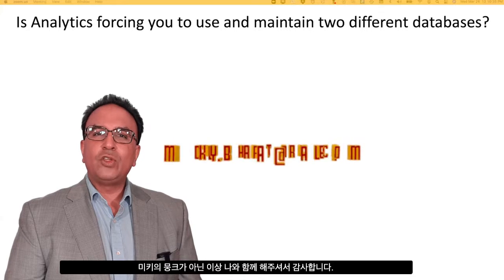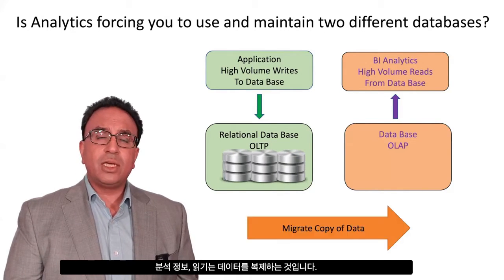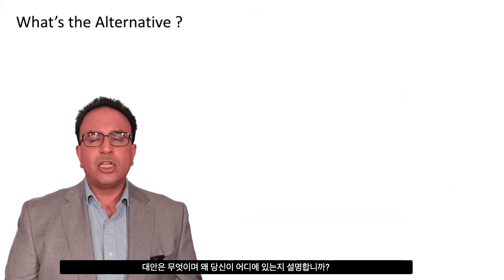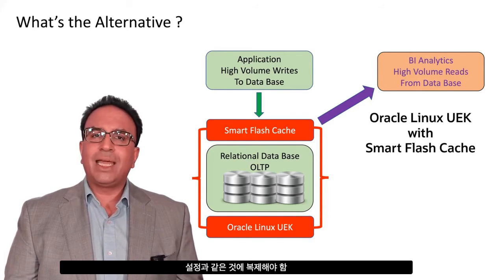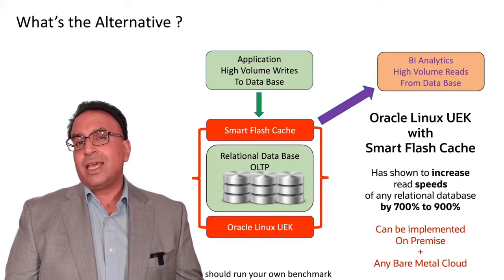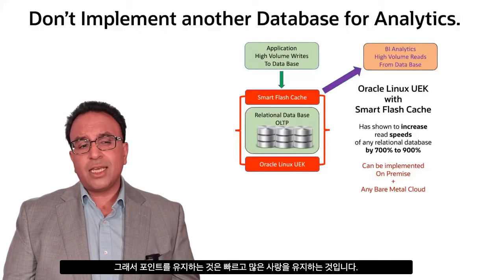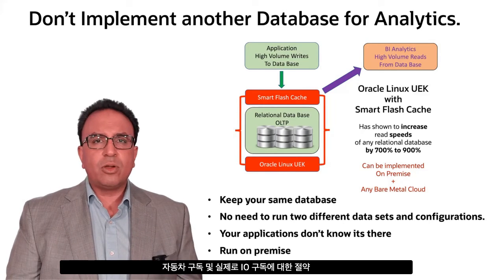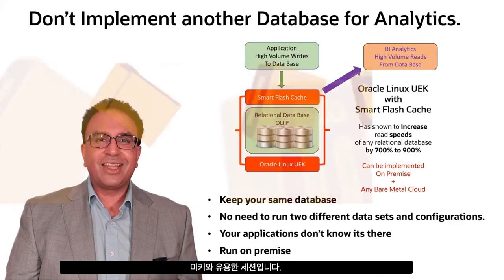BI Analytics에 두 번째 데이터베이스를 사용하고 있습니까? 두 번째 데이터베이스를 피하는 방법이 있습니다.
Mickey는 Oracle Linux Hybrid 인프라가 BI Analytics를 사용할 때 두 번째 데이터베이스의 필요성을 제거할 수 있는 방법에 대해 이야기합니다.

 오라클 데이터베이스 플래시 스토리지 dataaccess relational 데이터 베이스